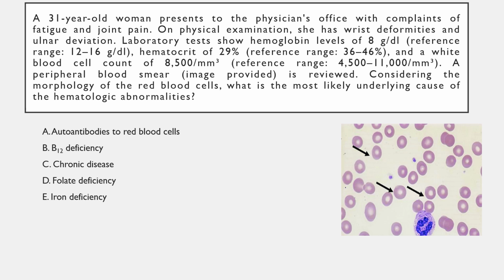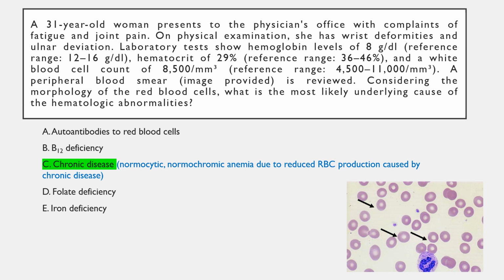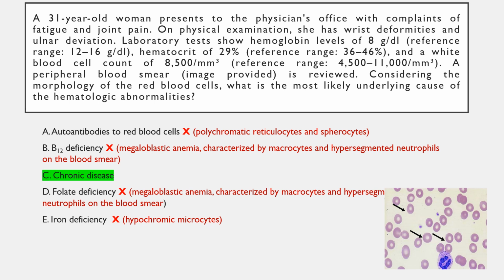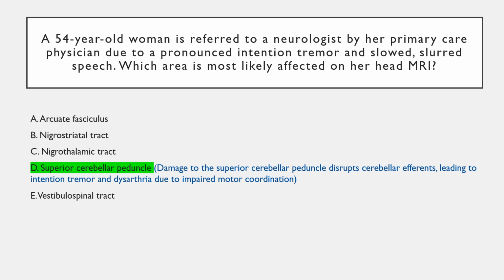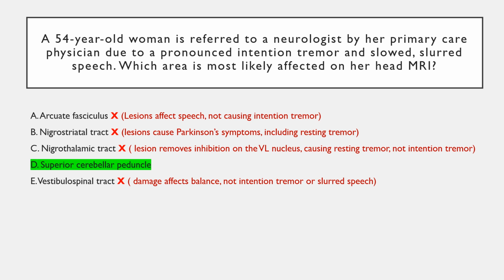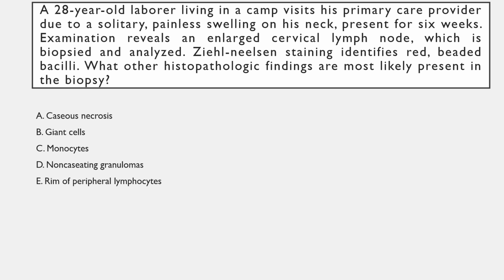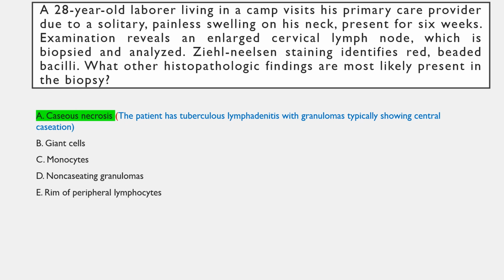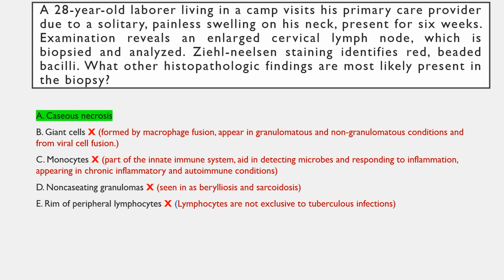USMLE Step 1 Questions and Answers with Rationale/ Pathology Part 1